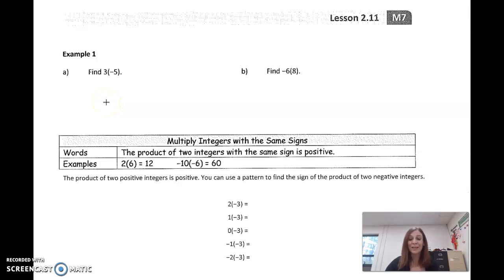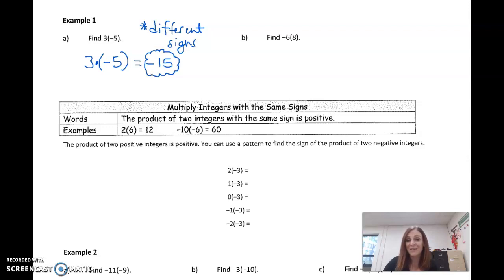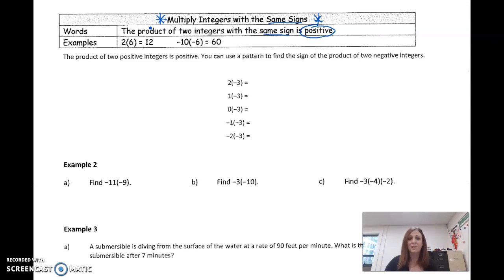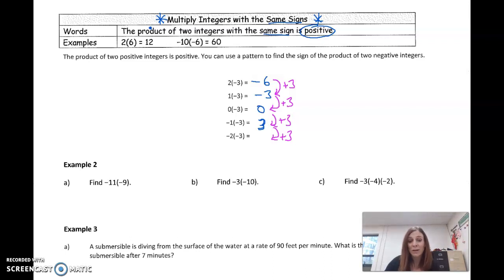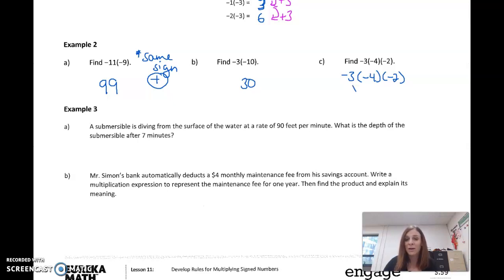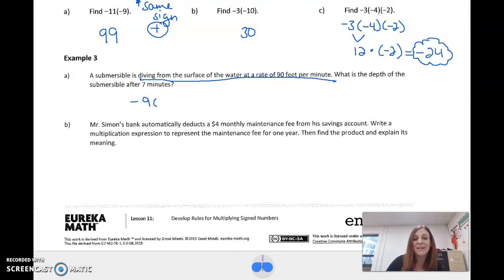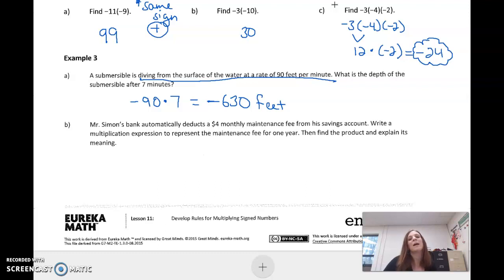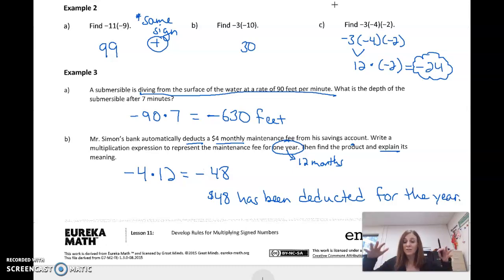M7 Lesson 2.11 Multiplying Integers (2)